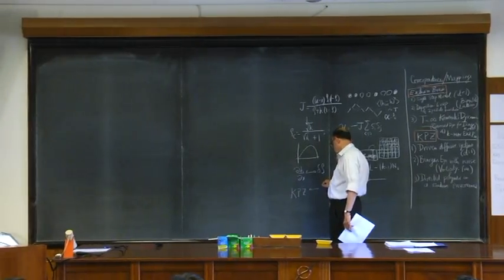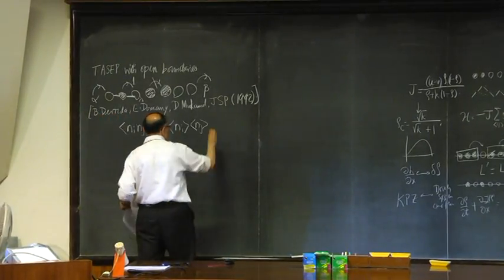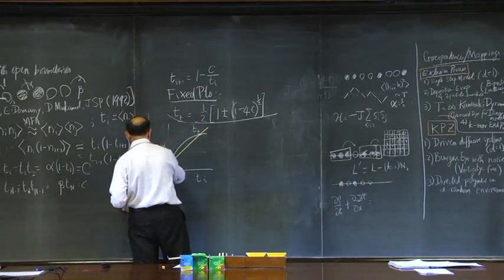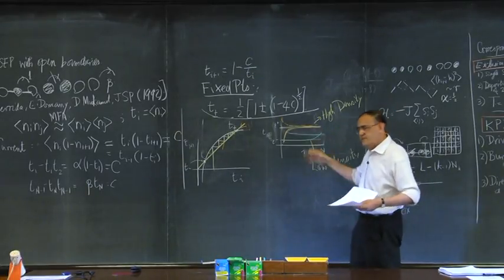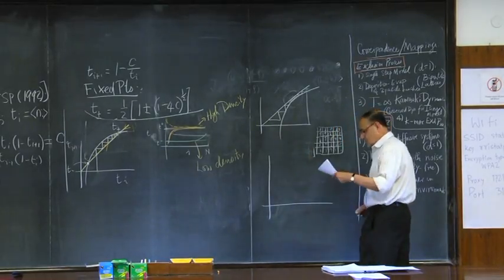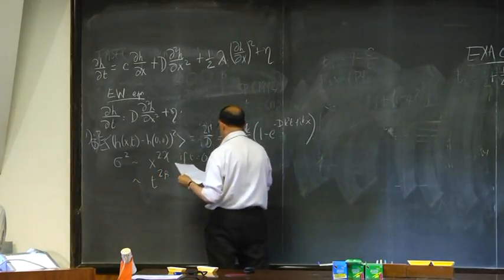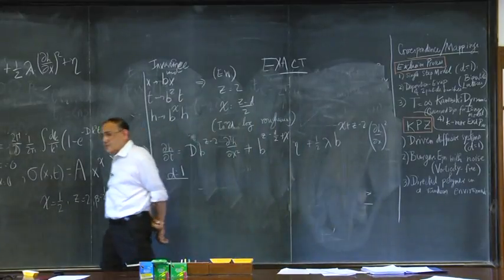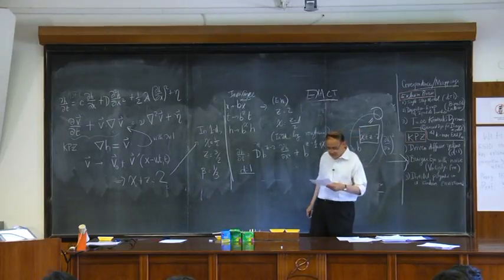Interacting particle system - 6 by Mustansir Barma